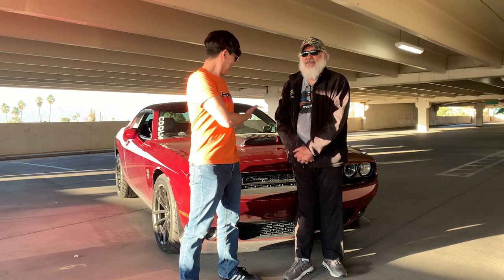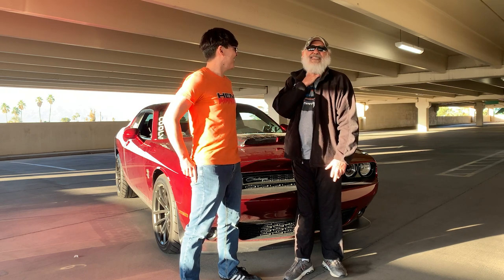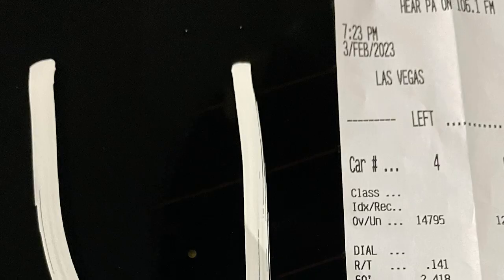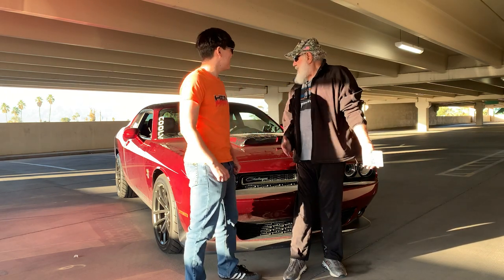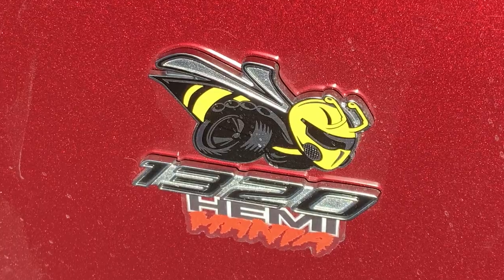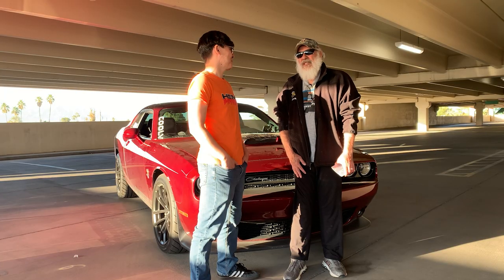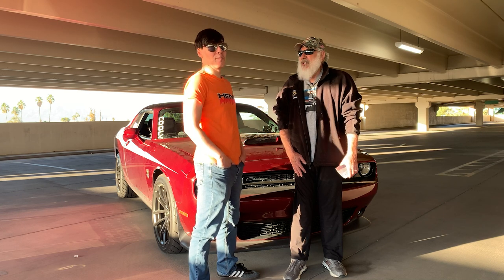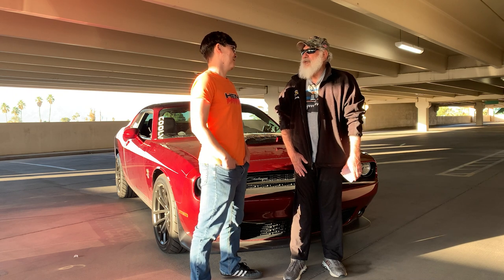Reaction Time Challenge Winner Billy Geller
The results are in... The 1st HEMImania Reaction Time Challenge private event for the Challenger Owners Of Las Vegas club is in the books and we have our winner: none other than admin Billy Geller! He's just about ready for the bracket races at this year's 2023 @1moparty Muscle Cars At The Strip Las Vegas.